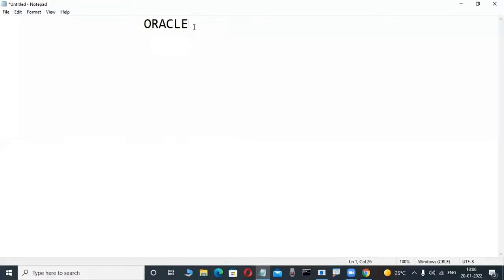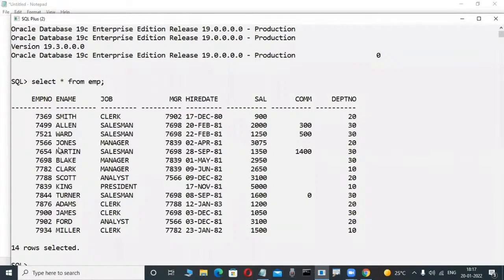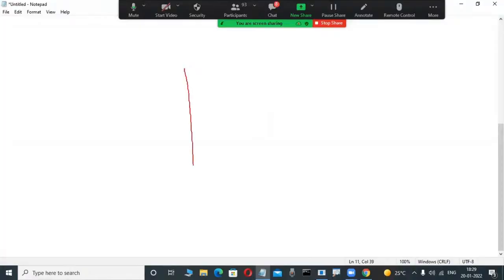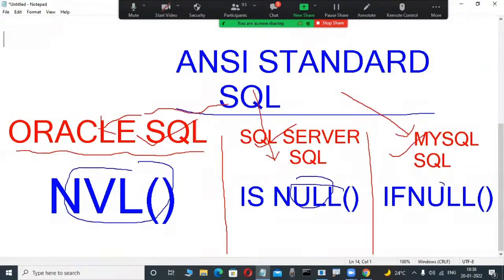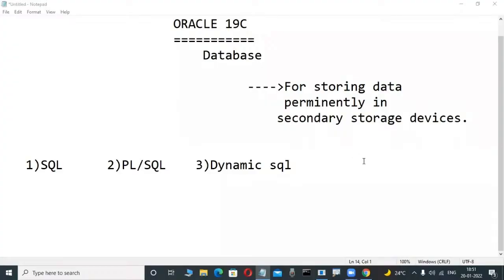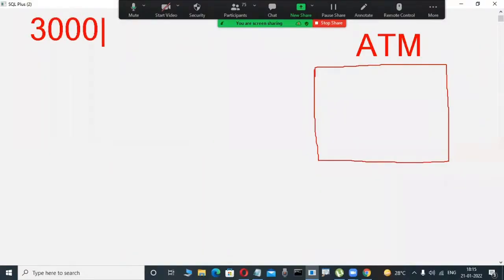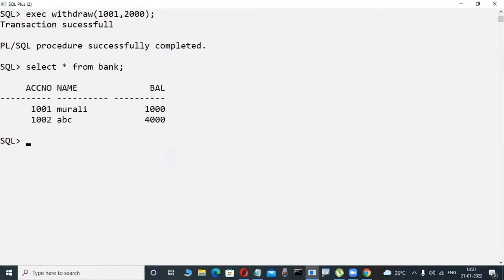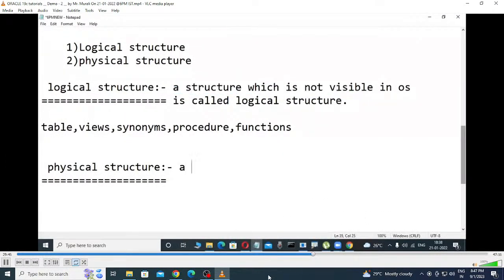ORACLE 19c tutorials by Mr. Murali Sir